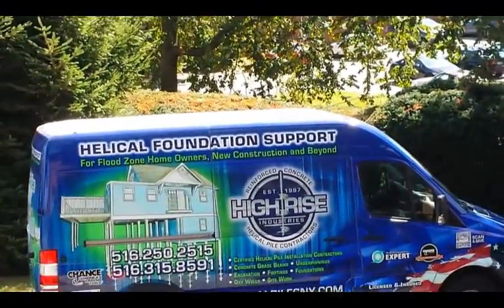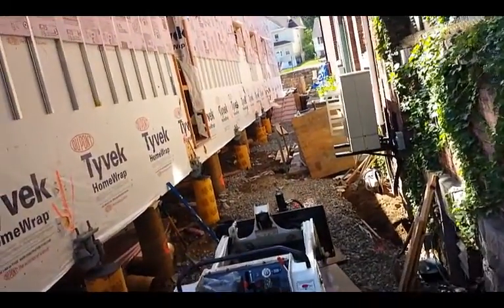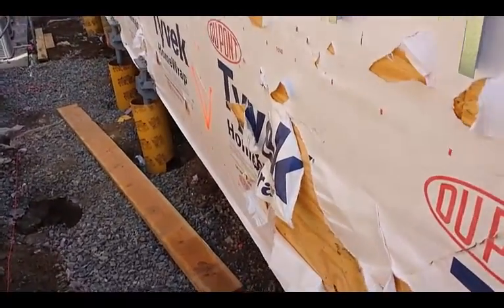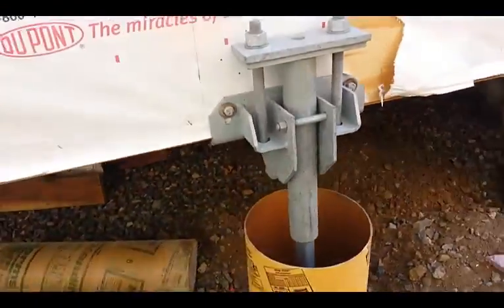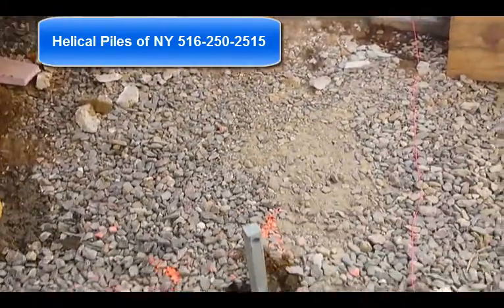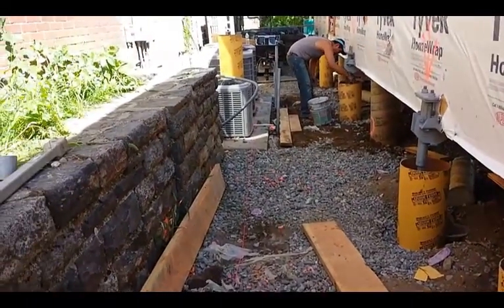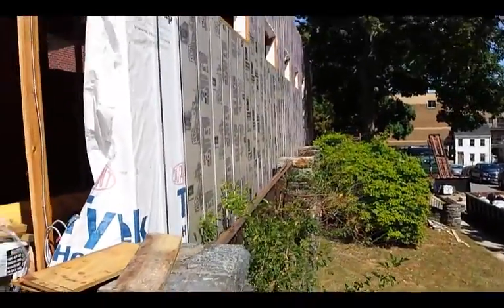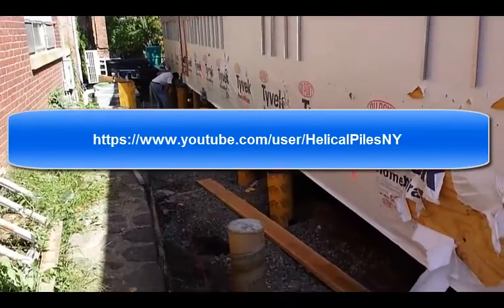Helical Underpinning Using Low Profile Brackets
Helical underpinning using Low Profile Brackets to secure a building in Westchester that was sinking.Mamaroneck police building, in Mamaroneck, New York. The building is an above grade structure that was set upon concrete pilings. The concrete pilings were beginning to fail as the weight of the structure forced them deeper into the ground.
The Rebello brothers of Helical Piles of New York were hired to solve this problem, and they did. As challenging as this project was it was further complicated by the minimal amount of space to work.
While installing chance helical piles bedrock was discovered 10 feet below surface installing 12 helical piles to the bedrock provided a stable footing to secure this building.
To further ensure no movement will occur the team from Helical Piles of New York encased all the helical piles In concrete columns and then installed Chance low-profile brackets to the building.

Thanks to do professional work of the Rebello brothers and their team of experts this serious problem was solved in three days and the rest of the work on the building was continued.
Helical Piles of New York is a division of High-Rise Industries Inc. and both companies are owned and operated by the Rebello brothers.
Whether you’re a homeowner looking to learn more about residential Foundation repair, an engineer or a contractor looking into Commercial pre-construction, High Rise Industries Inc. and Helical Piles of New York can help provide the right Solution.
We also provide our own Excavation, Roll off Container service and Site Work for all of our customers.  Our experience covers every facet of reinforced Concrete Footings and Foundations, poured Grade Beams, Concrete Underpinnings and all phases of Slab work. This also includes all aspects of Excavations, Concrete demolitions. This greatly reduces time it takes to complete a Project.